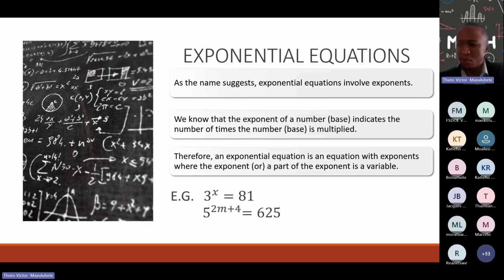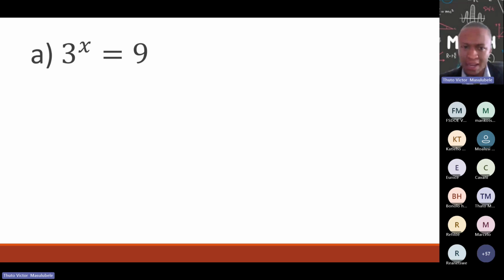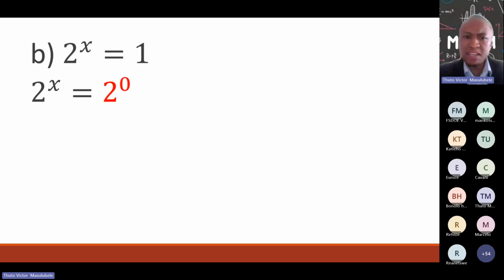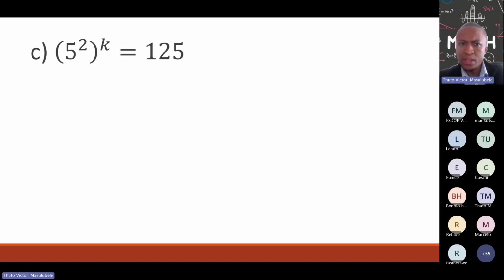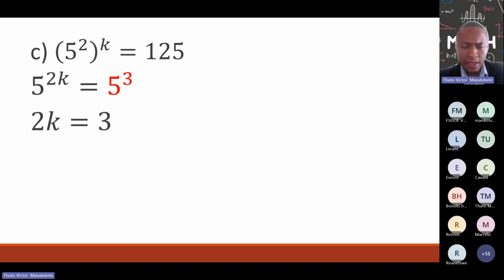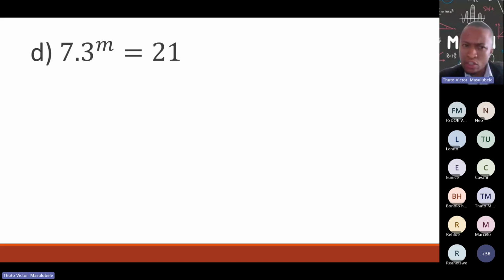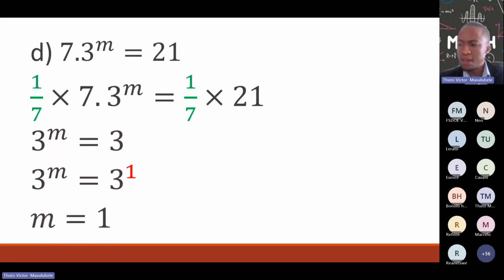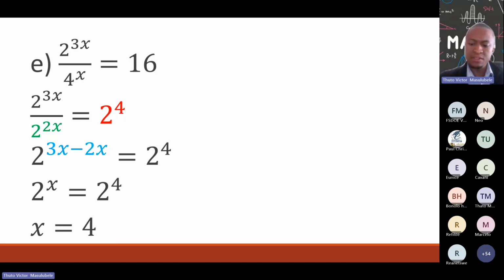Lesson 21 20230907 Math -Exponential Equations